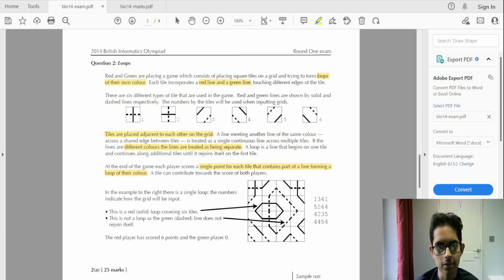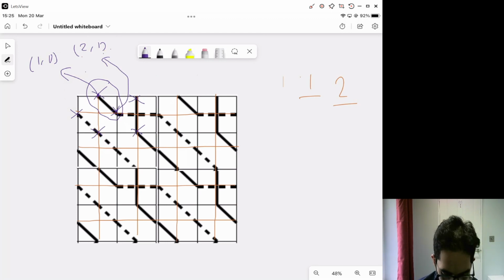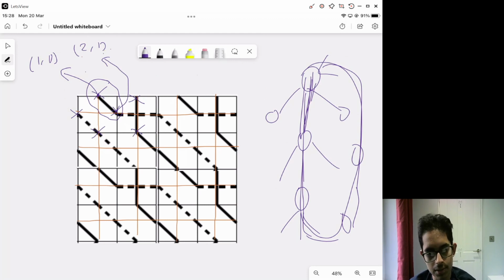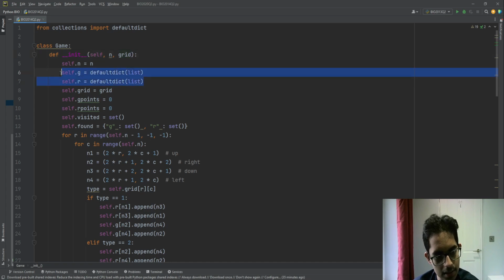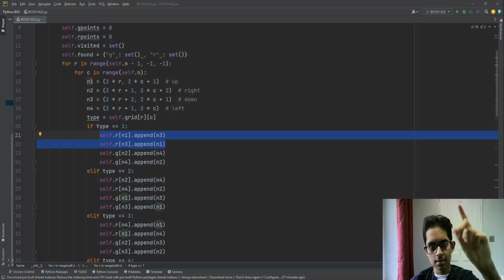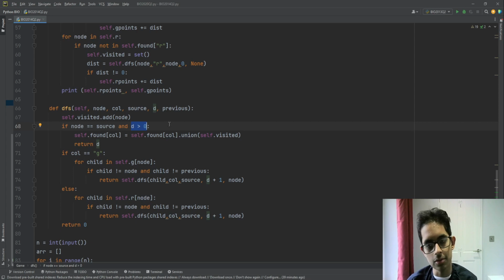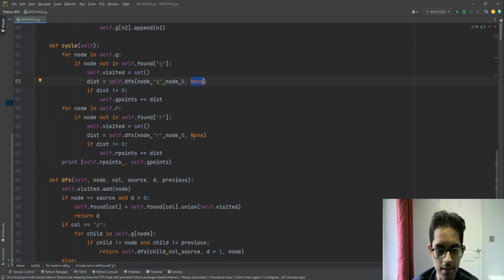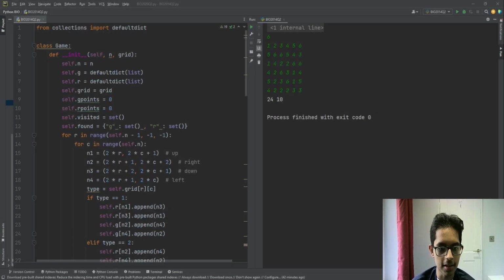British Informatics Olympiad (BIO) 2014 Q2 - Graph Theory Puzzle